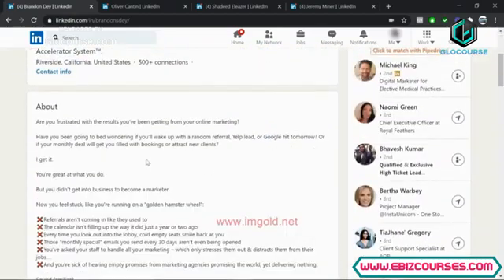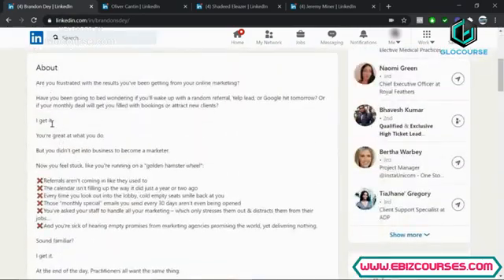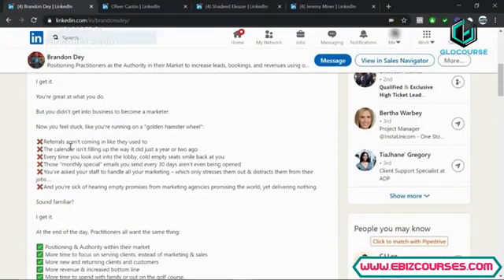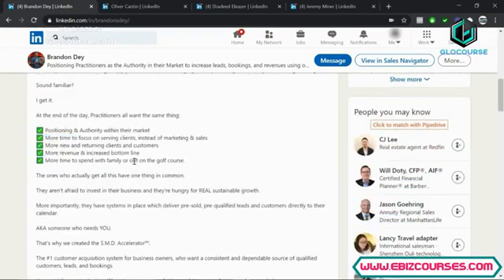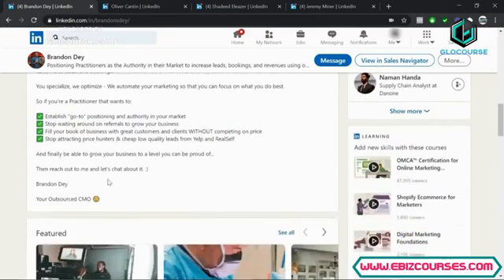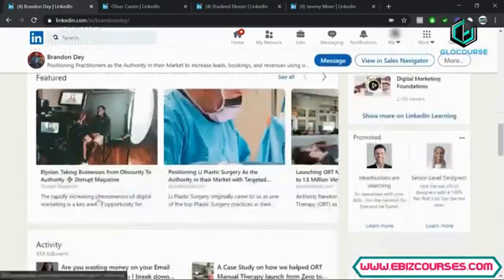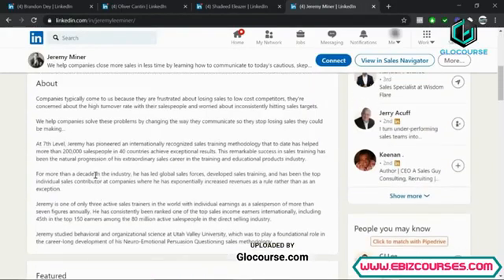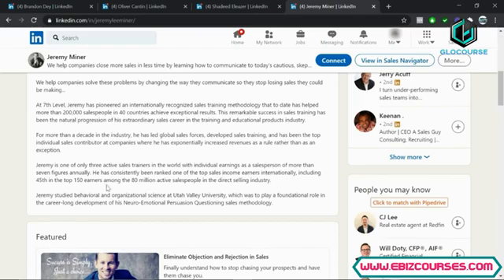How to optimize your LinkedIn profile